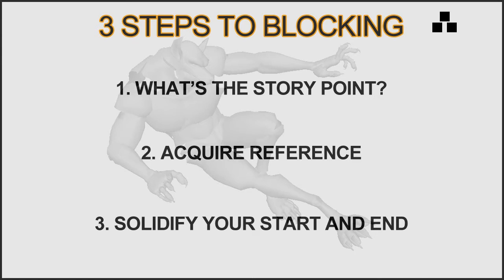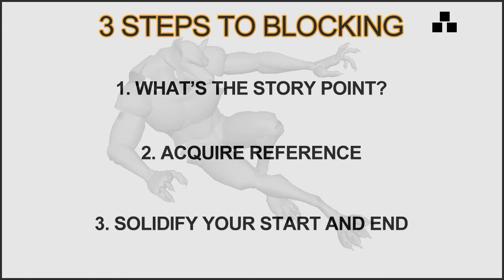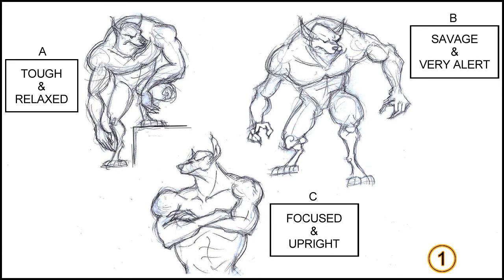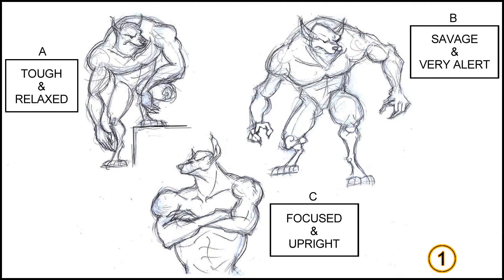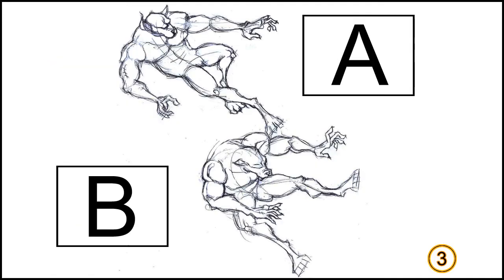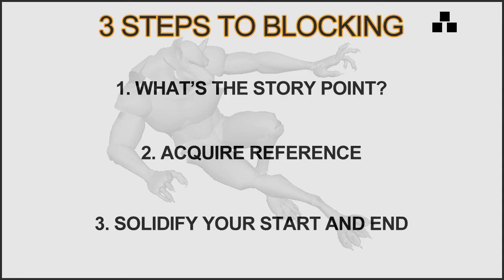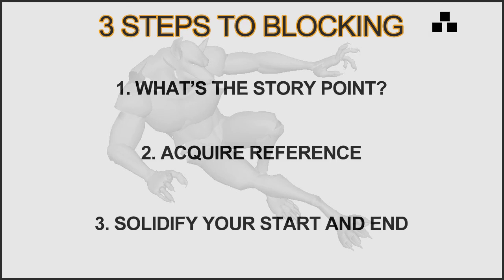02 Softimage, The 3 steps to blocking in an animation